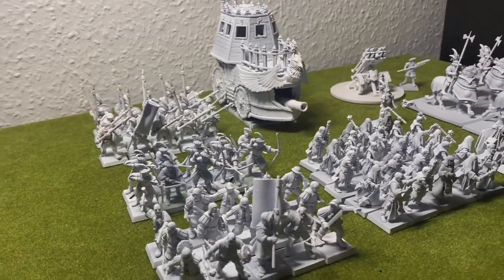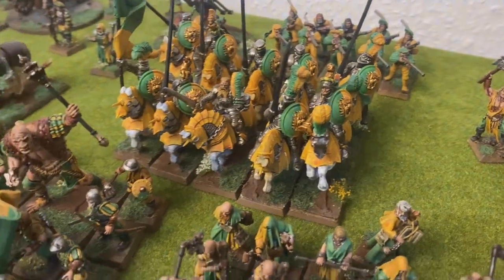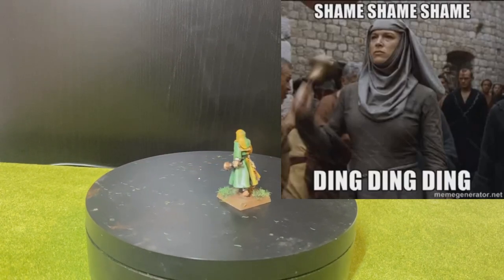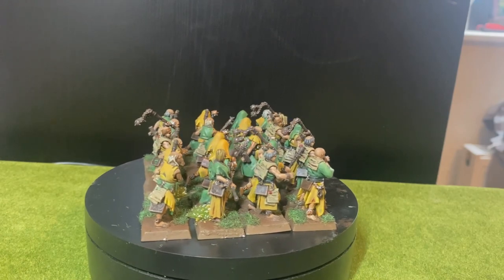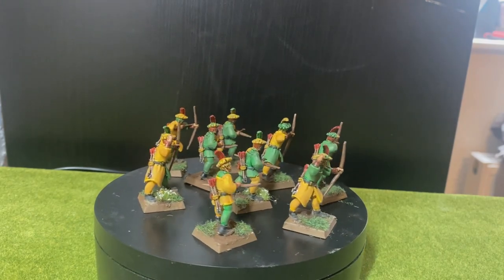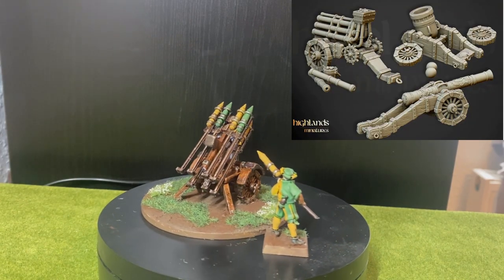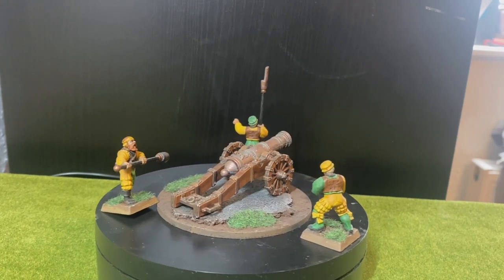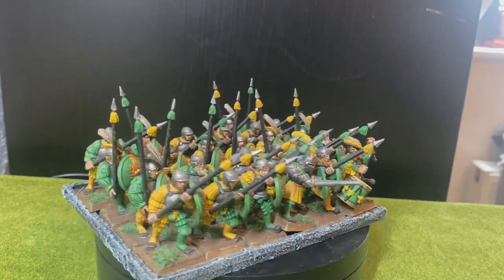3D Printing, and painting up an alternativ Empire army for Warhammer the old world in 30 days. Part2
Hello! So the time has come to enchance my Empire army, so i put myself up too the challenge to focus on this army for 30 days straight :)
I did get the majority of the army painted up which im really pleased with :)) !